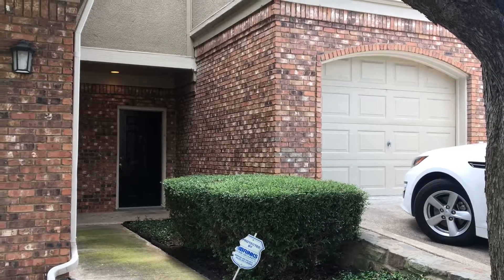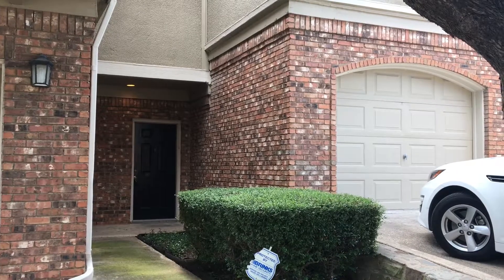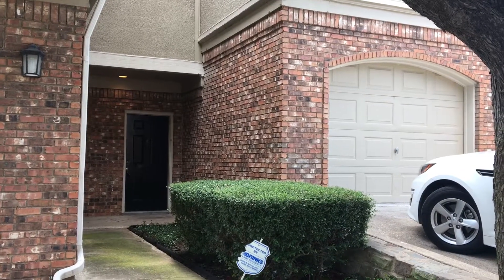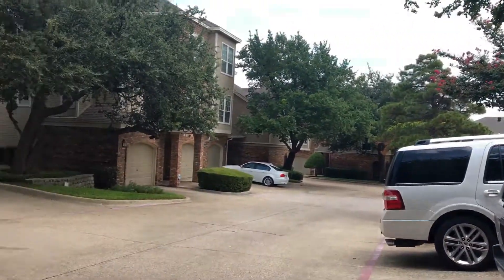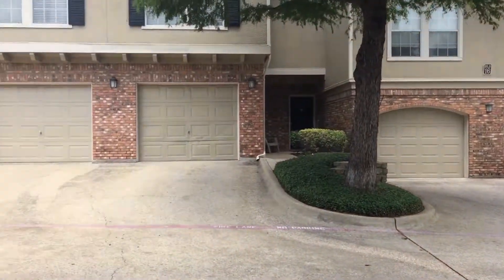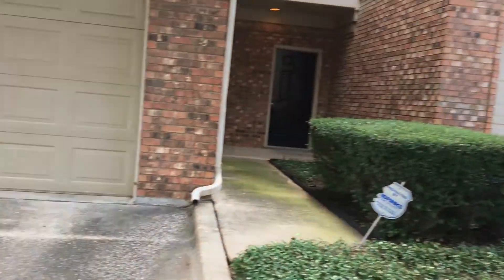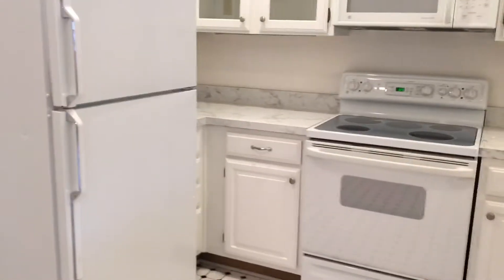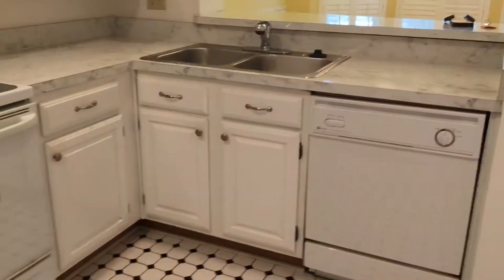September 8, 2017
14400 Montfort #1703